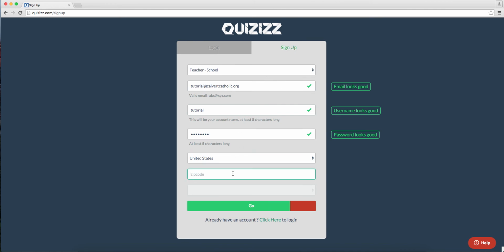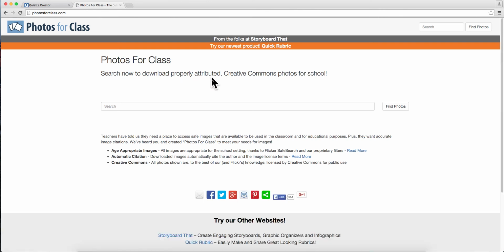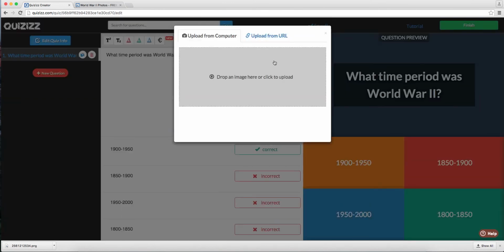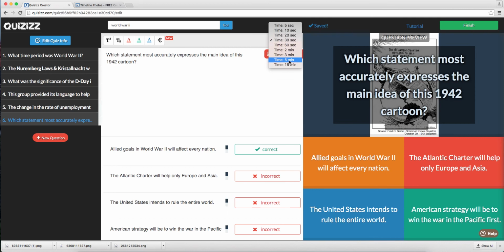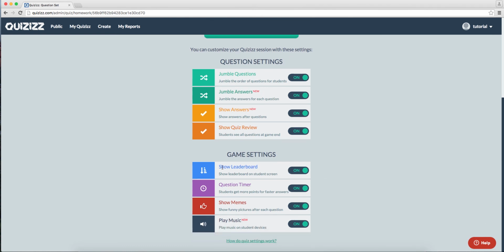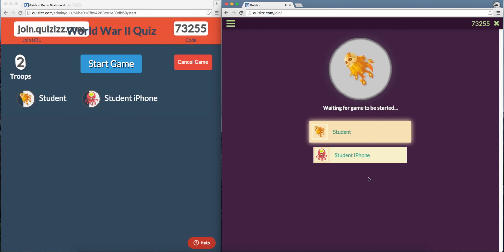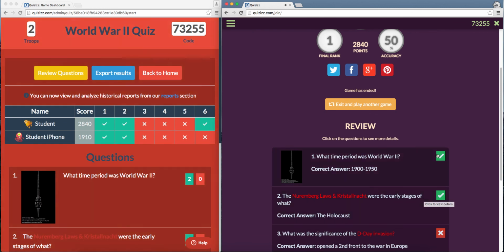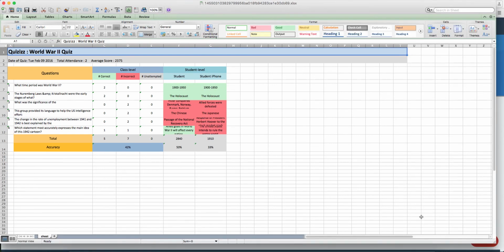Quick Start Classroom Guide: Quizizz - Interactive Game Show Quiz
Quick start guide to using Quizizz in your classroom!  Create engaging interactive quizzes for your classroom.  Collect data to help structure your lessons and address what material needs to be covered in class!